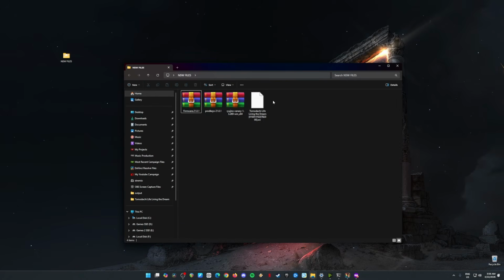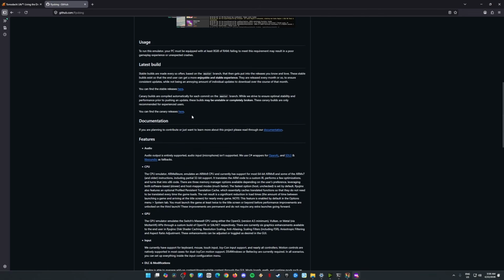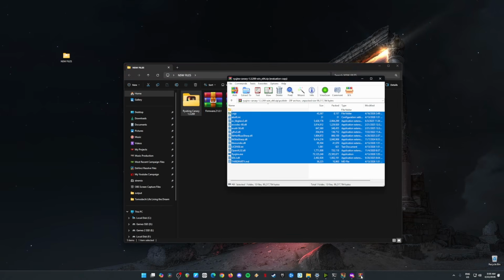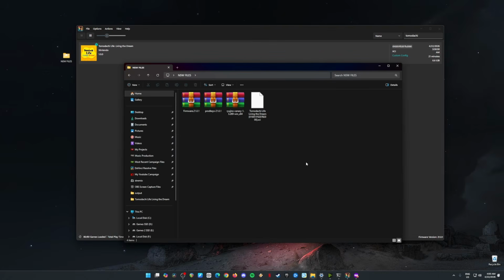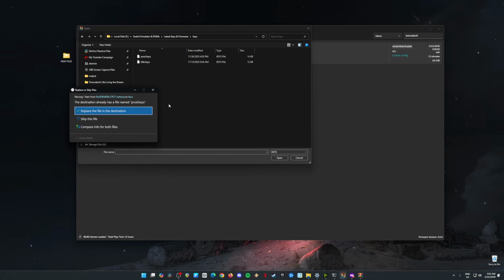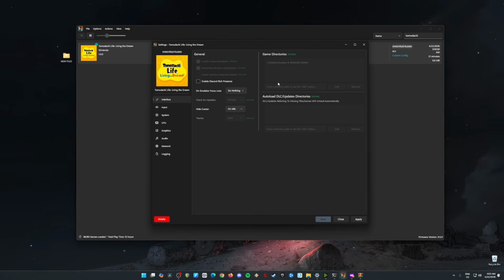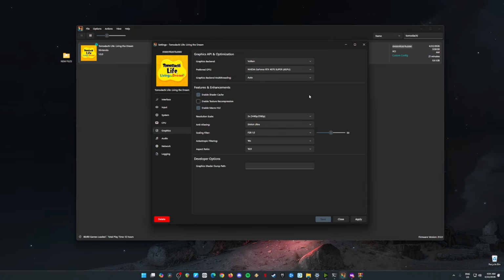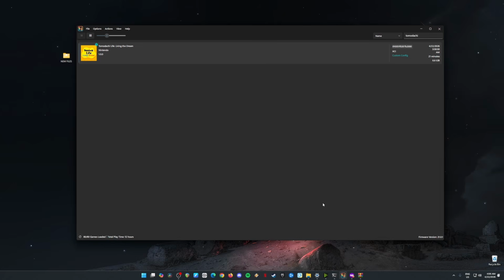Tomodachi Life Living the Dream XCI Download - Full PC Setup Guide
If you’ve been wondering whether you can play Tomodachi Life: Living the Dream on PC or even on a Steam Deck, this video has you covered. I’ll walk you through the full setup process step by step—from installation to getting the game running smoothly—so you can jump in without confusion.

As long as your PC meets the minimum requirements, you should be able to get up and running fairly quickly. Whether you’re new to emulation or just need a clear guide, this tutorial is designed to make the process straightforward.

Ryubing Emulator – Minimum System Requirements (PC):

OS: Windows 10/11 (64-bit), Linux, or SteamOS
CPU: Intel Core i5-8400 / AMD Ryzen 5 2600 or equivalent
GPU: NVIDIA GTX 1060 / AMD RX 580 or better (with Vulkan support)
RAM: 8 GB (16 GB recommended)
Storage: SSD recommended for faster load times
Graphics API: Vulkan 1.1 or higher support required

For the best experience, higher-end hardware is recommended, especially for stable frame rates and improved graphics.